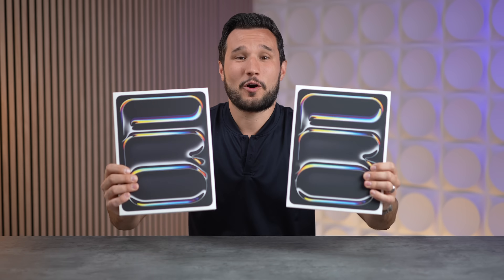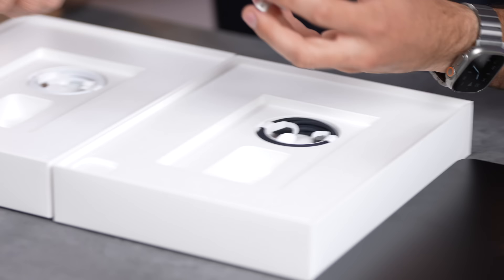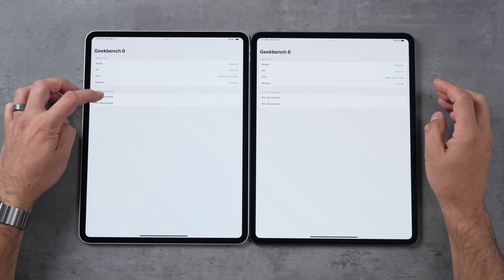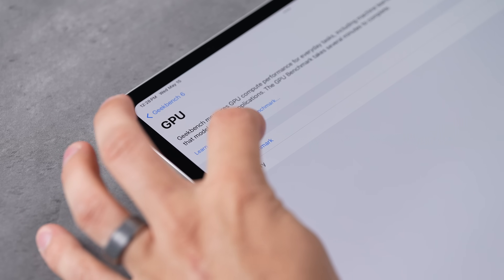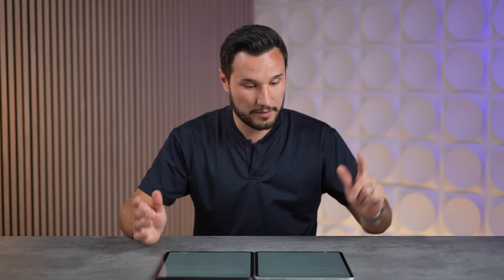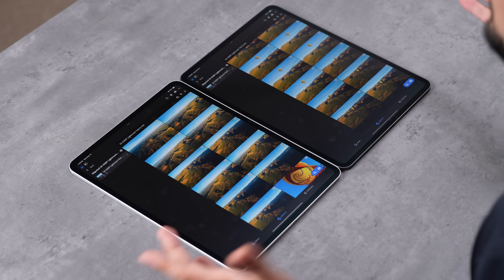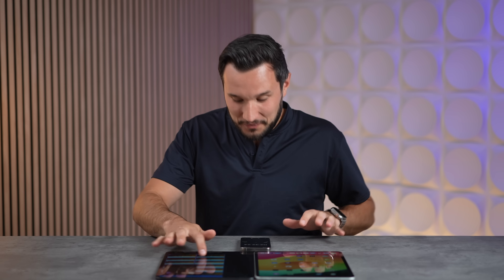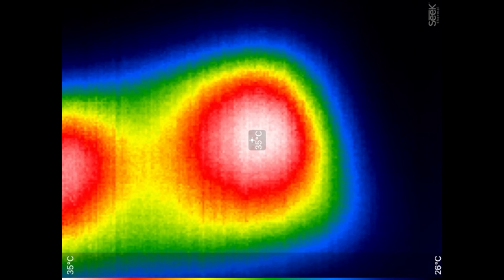8GB vs 16GB M4 iPad Pro: Is the 10-core CPU Worth $600?!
Is it worth spending $600 MORE on the M4 iPad Pro upgrading from the 9-core CPU with 8GB of RAM to the 10-core CPU with 16GB of RAM? We Test EVERYTHING to Find out!

THIS is the iPad you should buy right now

New M4 iPad Pro 11"
New M4 iPad Pro 13"
New M2 iPad Air 11"
New M2 iPad Air 13"
iPad 10

Timestamps ⬇️
9-core 8GB vs 10-core 16GB M4 iPad Pro - 00:00
Unboxing & First Look - 0:24
Design Comparison - 0:56
Jazz Disk SSD Benchmark - 1:41
Geekbench 6 CPU - 2:29
Geekbench 6 GPU - 4:38
Affinity Photo 2 Benchmark - 5:51
Lightroom Mobile Photo Editing - 6:42
3DMark Wild Life Extreme - 8:09
3DMark Solar Bay Ray Tracing - 8:45
Antutu Benchmark - 9:02
Thermal Comparison & Results - 9:41
Should you spend the extra cash? - 11:53